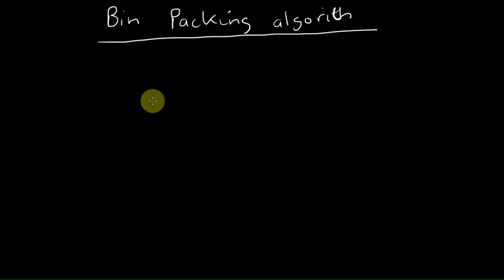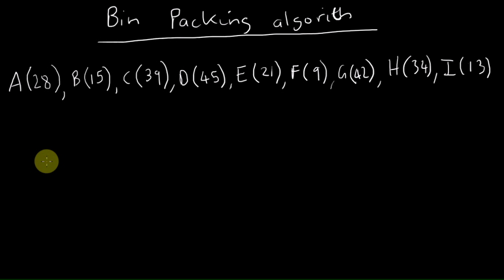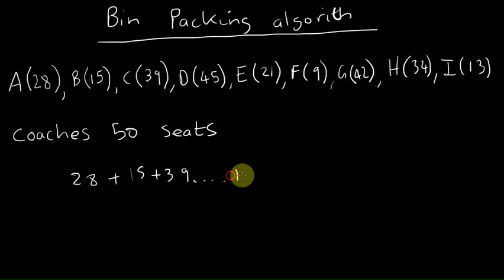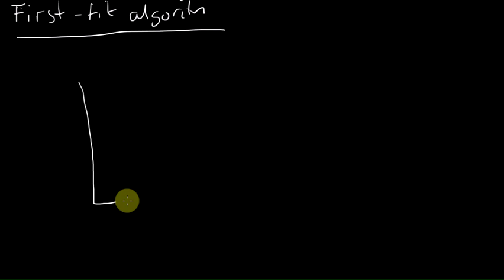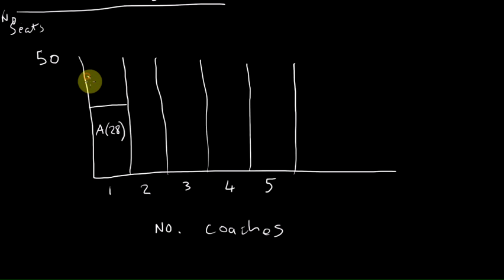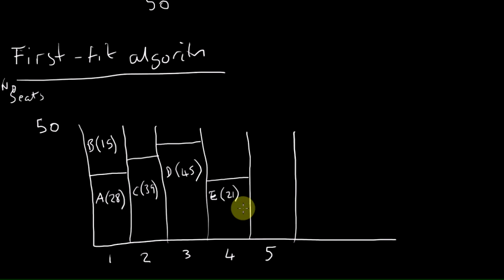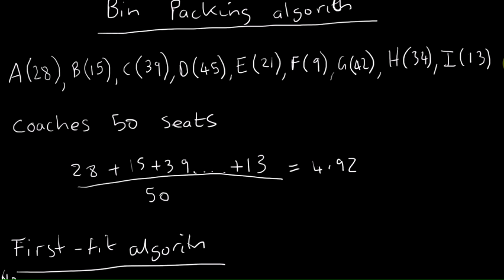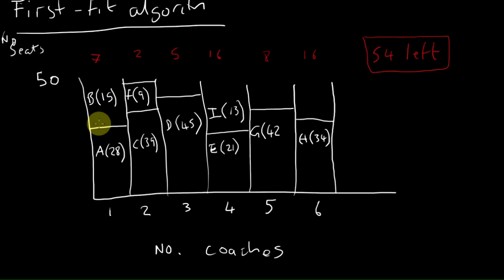Bin packng (First fit algorithm) D1